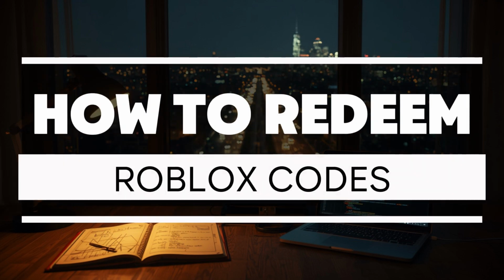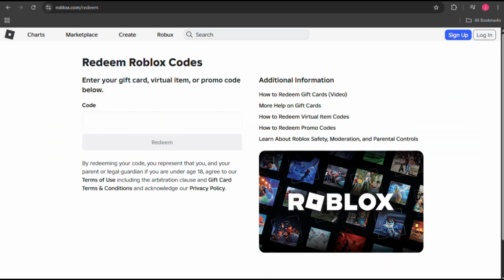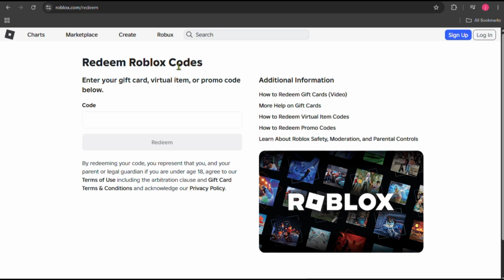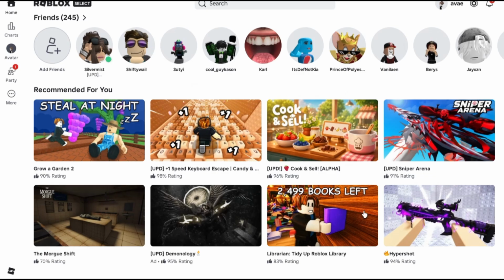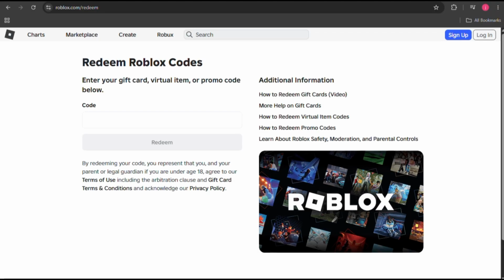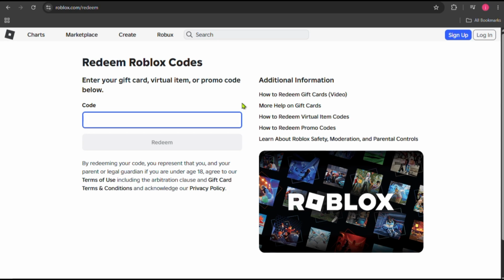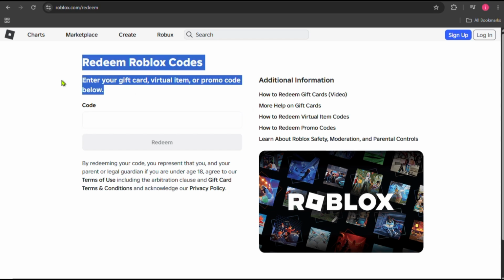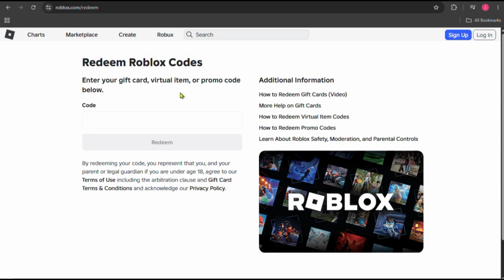How To Redeem Roblox Codes - Step By Step (2026)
Learn how to redeem roblox codes in this video.